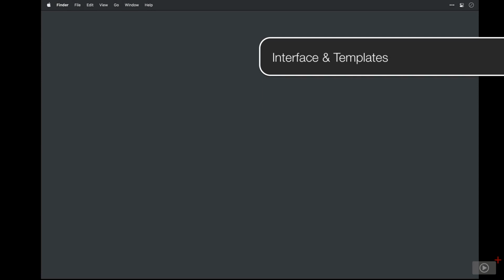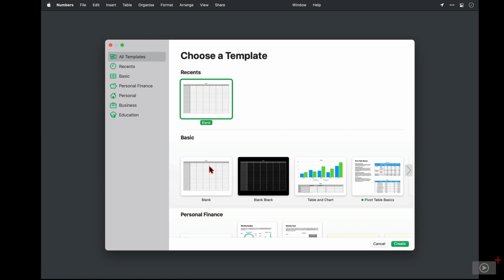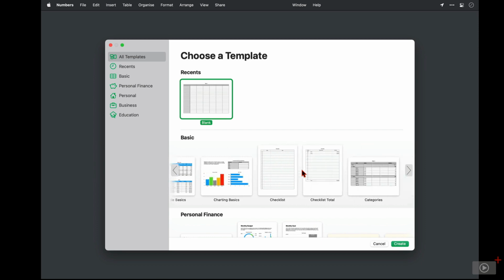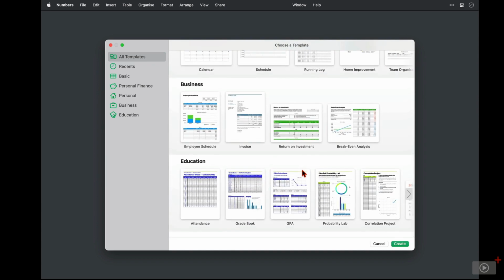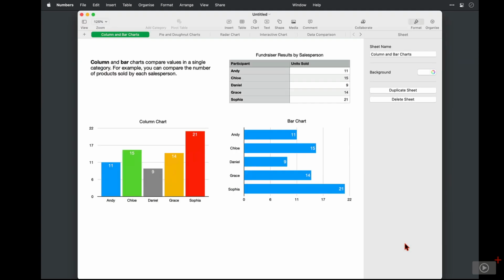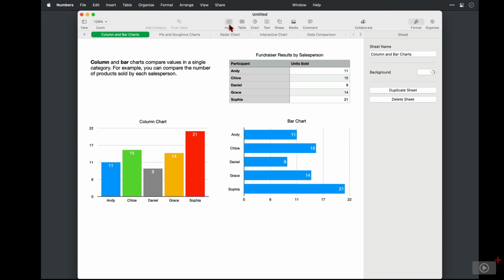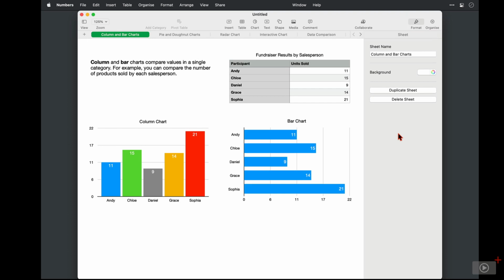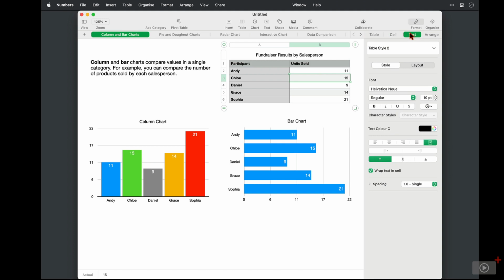SCOM1167 - Numbers - Pt 1 - Preview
This is a short preview of a full ScreenCastsOnline video tutorial.

to get your free membership to access some free content, or upgrade to a full membership to see all of our tutorials, including this one.

Every now and then, we like to take an application and perform a deep dive over a series of videos. When looking for potential candidates, Numbers was very clearly a favourite. In the first of a three-part series focusing on the Mac version, Lee walks you through the basics of how to set up a table, and goes over some simple table and cell-level styling  to make your documents look their best.. You also have a first look at formulas and how Numbers handles them.